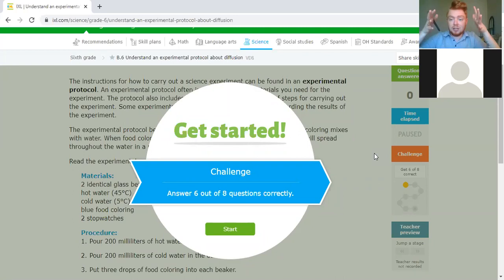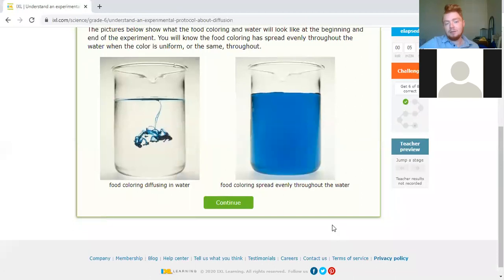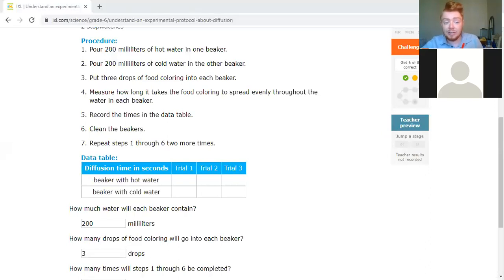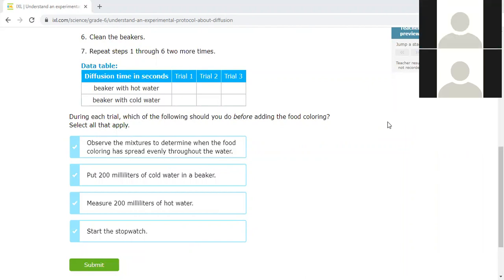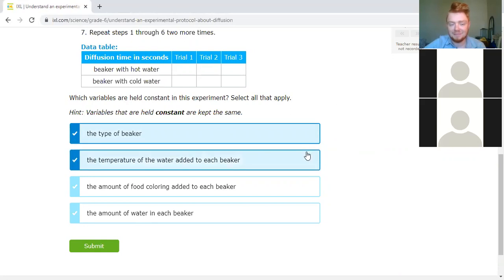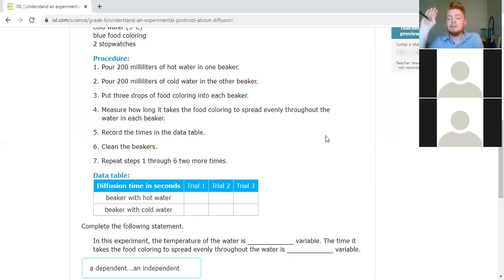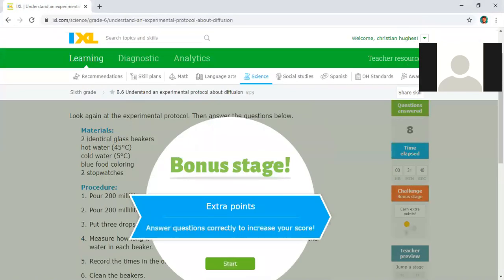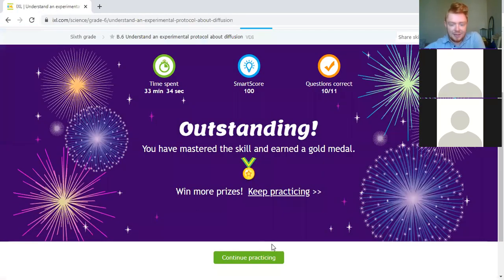Thursday 5/7 6th Science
diffusion experimental protocol